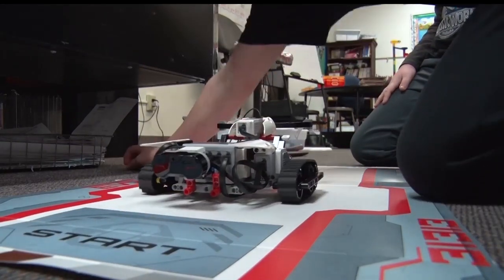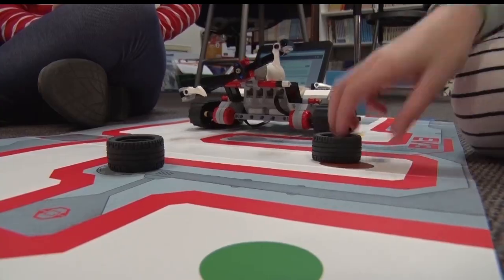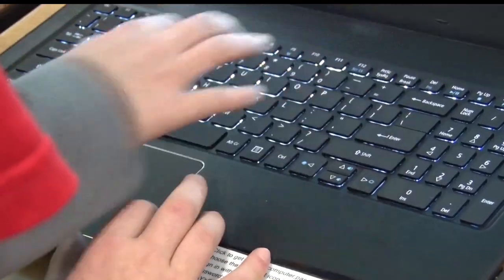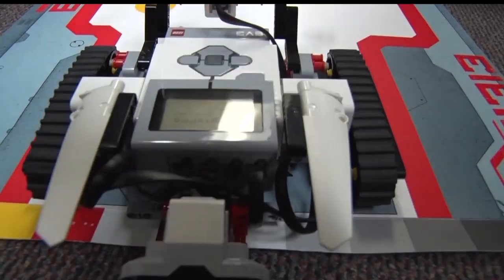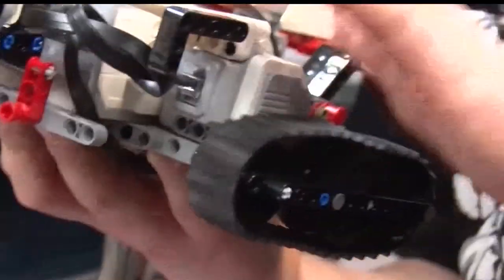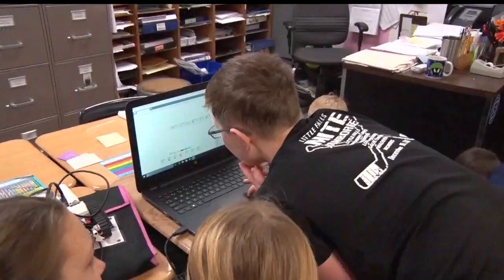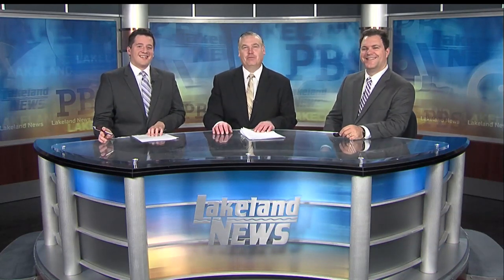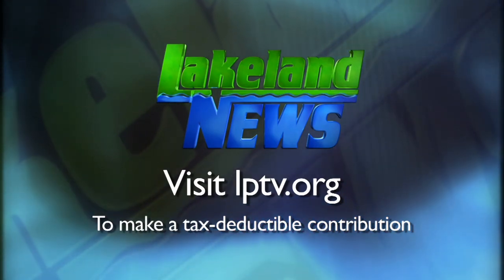Golden Apple: Students Learn Lego Robotics At Baxter Elementary